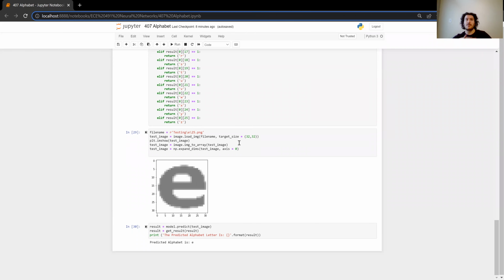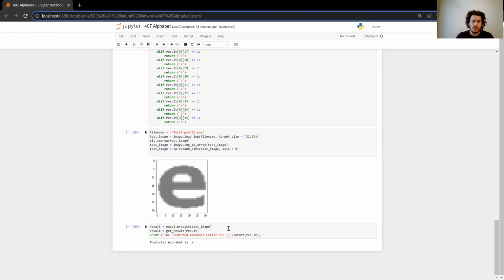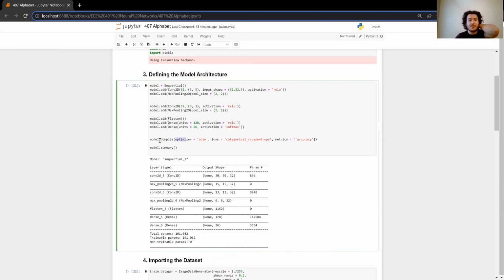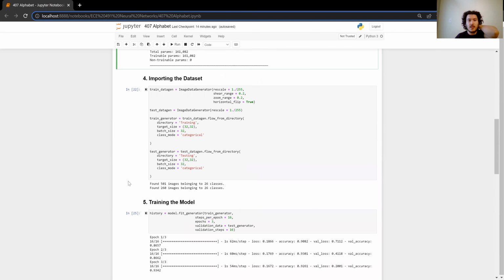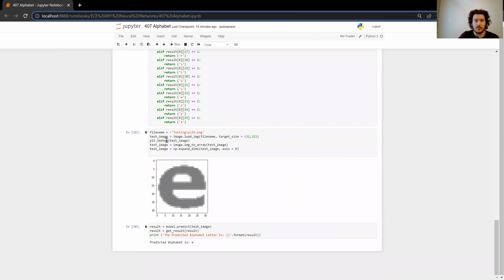ECE 407 Alphabet Recognition